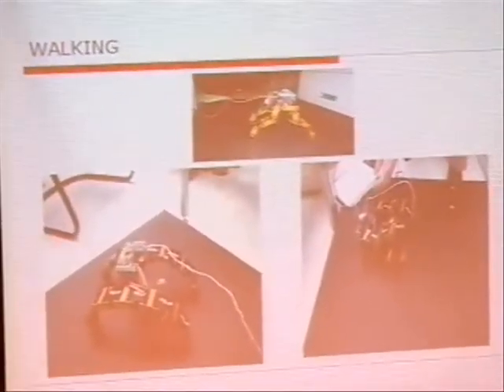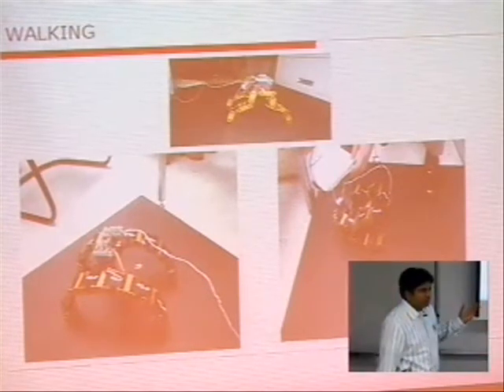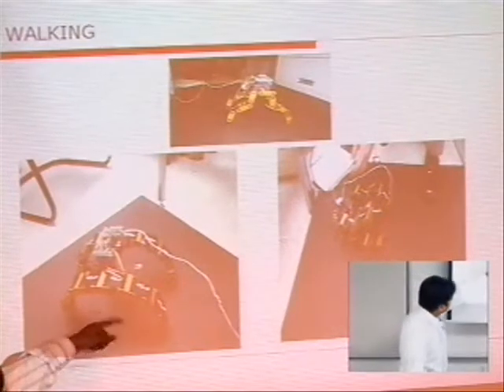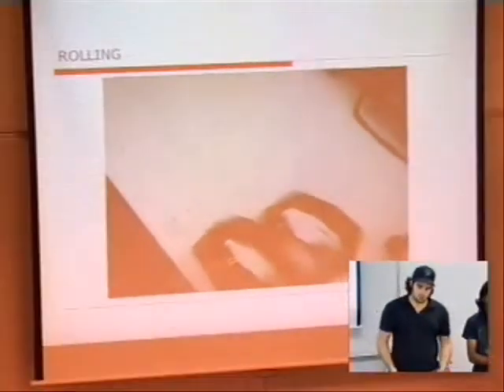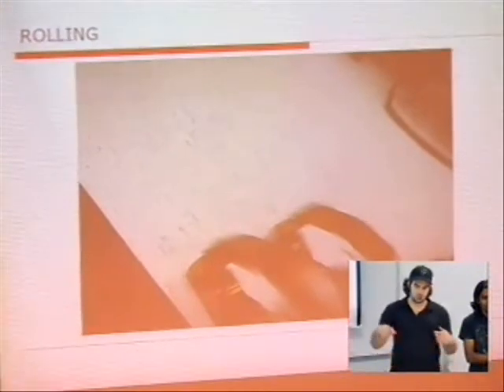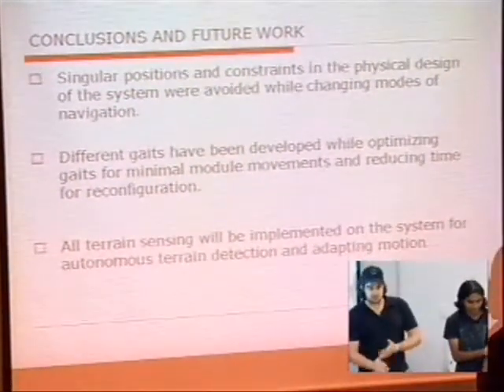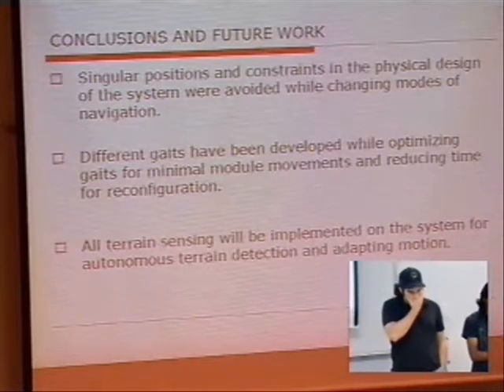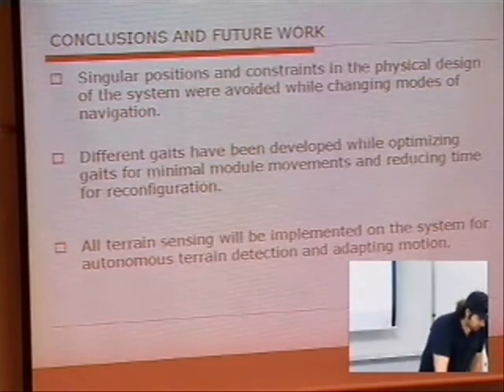Robot Design FIU Miami - Team A Presentation Part 2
Team A
Chandra Adusumilli
Adrian Arbide
Vishnu Madadi